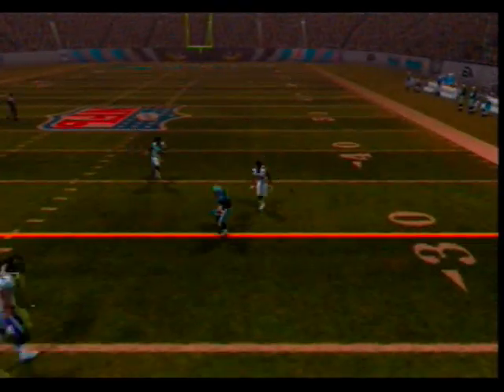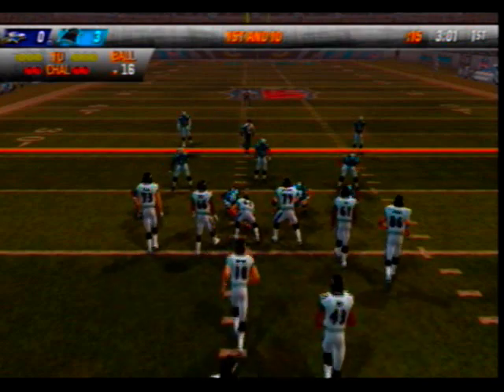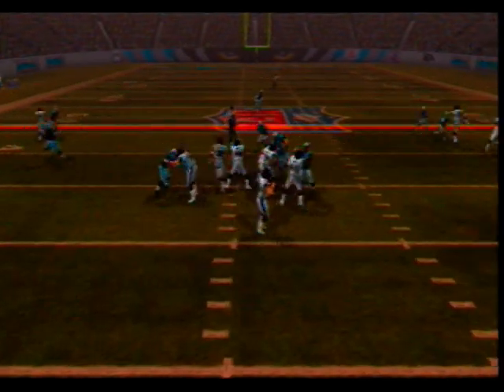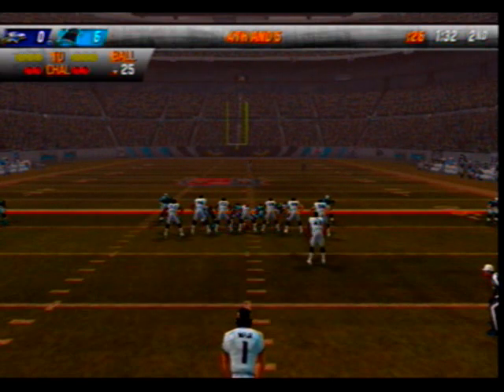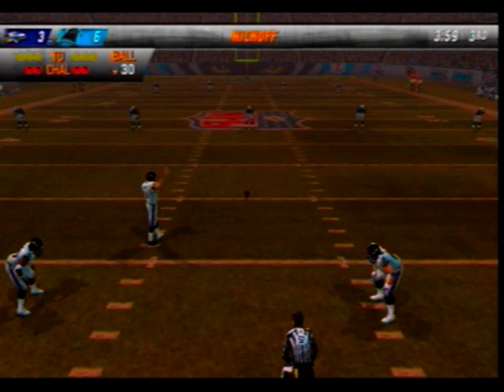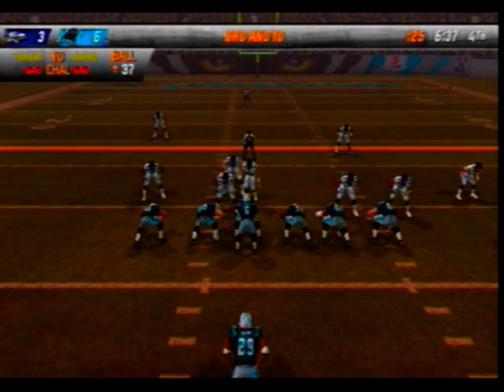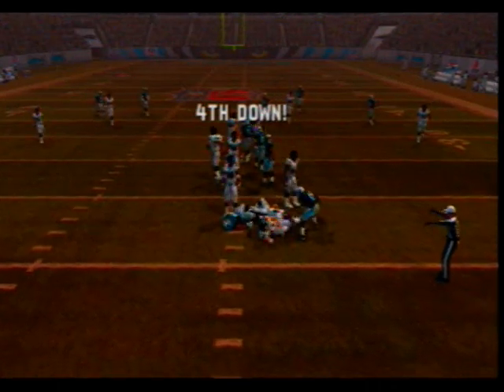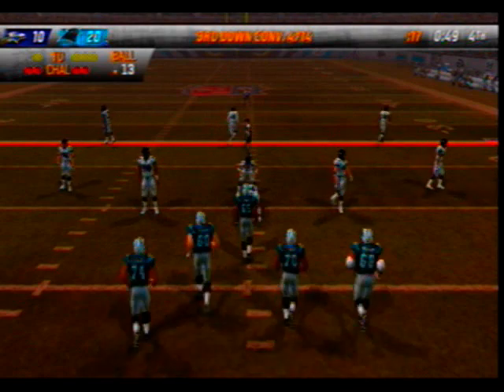VFL 4 0 S8 Week 12 Bal at Car